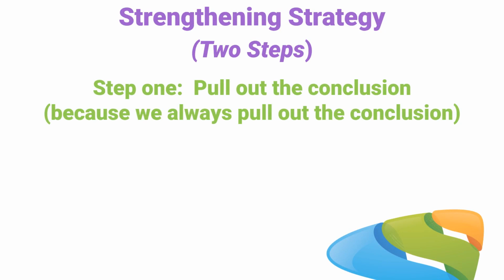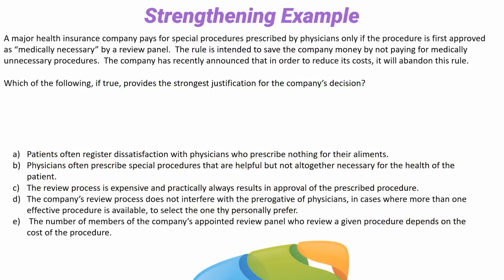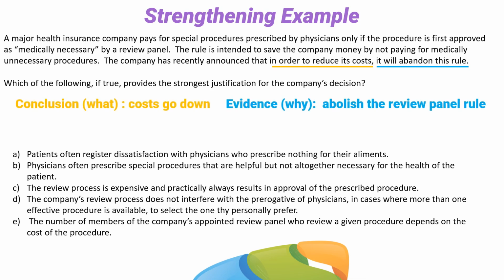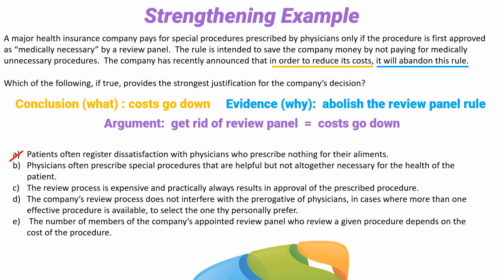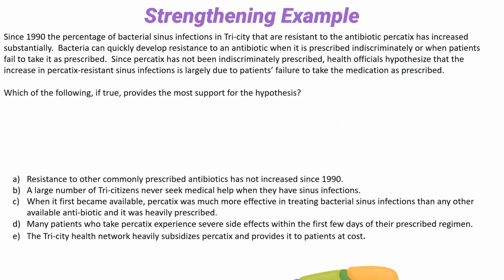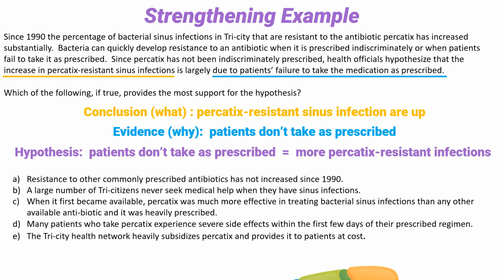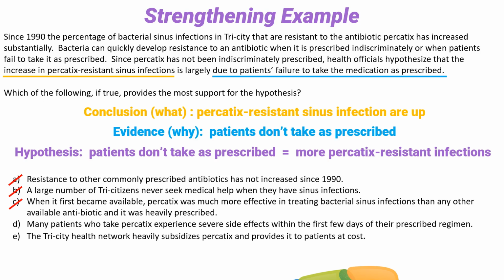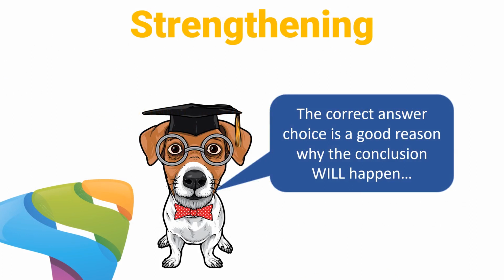GRE Critical Reasoning Strategies, Tips and Tricks | Practice Strengthening Questions | 325 level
The lessons focuses on solving advanced 325 level GRE critical reasoning strengthening practice questions. It covers advanced critical reasoning strategies including essential tricks and tips and we work step by step through two very challenging 325 level GRE strengthening practice questions.   Also, FREE BONUS: Top 5 tips to raise your GRE score 5 points FAST!

There is one technique that quickly and easily points to the correct answer in ANY GMAT critical reasoning strengthening question.  After you know the technique GMAT critical reasoning strengthening questions become very fast and very easy.   The good news is - the technique is easy to learn!

Chapters
0:00 Intro
0:07 FREE GIFT
0:20 Tips and Tricks
0:40 Practice Question 1
2:21 Practice Question 2
4:22 Summary